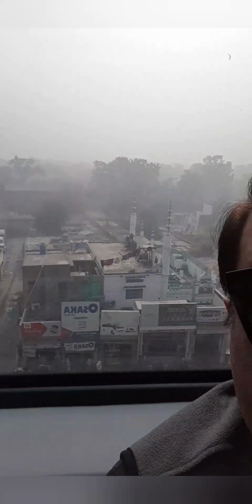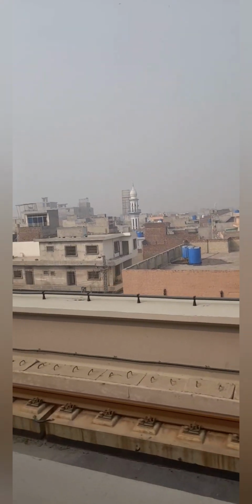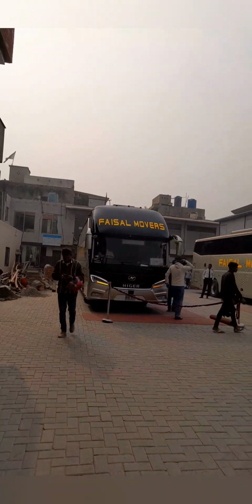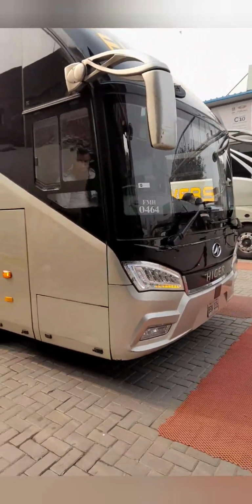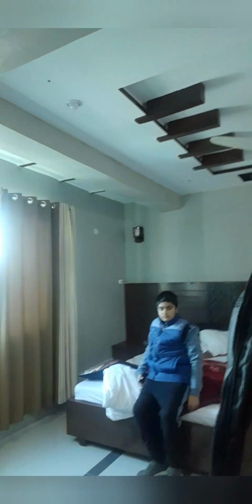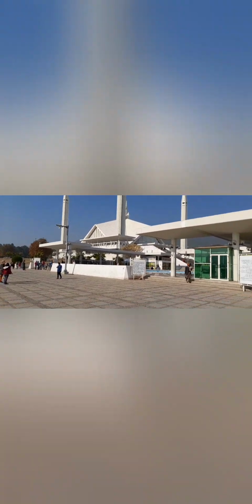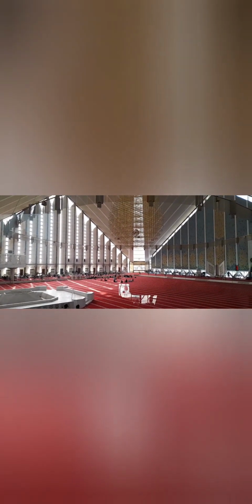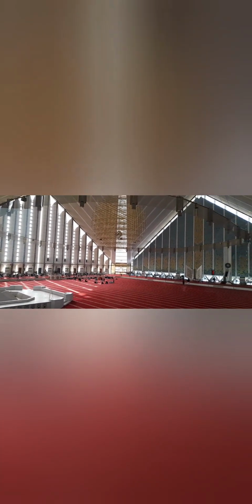Trip to Islamabad from Lahore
Hi like us if you are expat travelling to your homeland after so many years and are afraid to venture out by yourself then this vlog is for you.  Pakistan is beautiful country and very easy to travel.  If you want to explore by yourself on a cheapest and easiest method is to simply get up and go by yourself! you don't need to take huge party/relatives/family friends with you.  Just go by yourself like we did. It was fun, relaxing and freedom to go where ever you like and easy on your pockets also :)